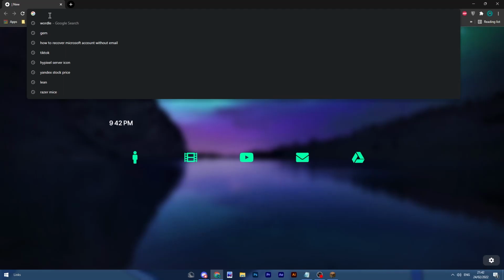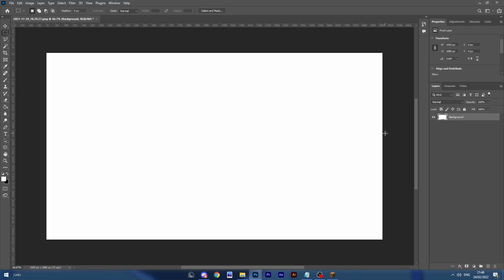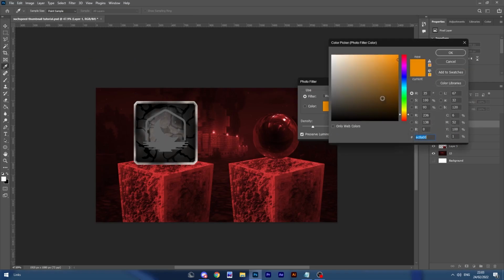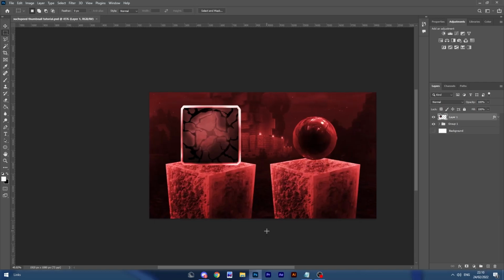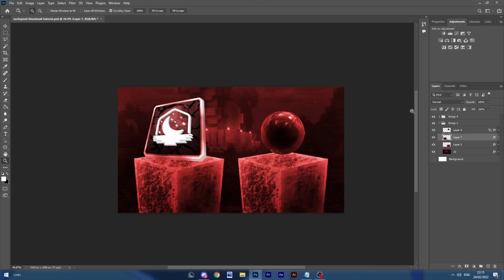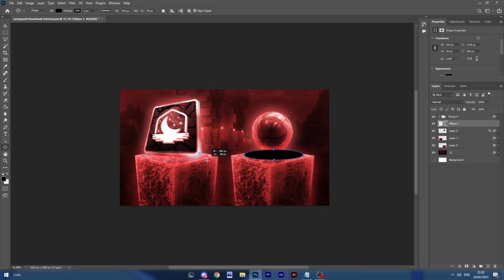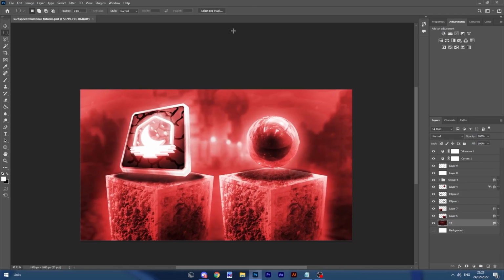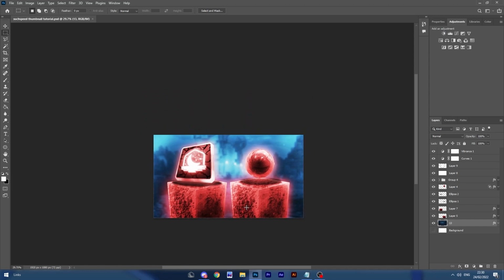How to make Suchspeed styled thumbnails